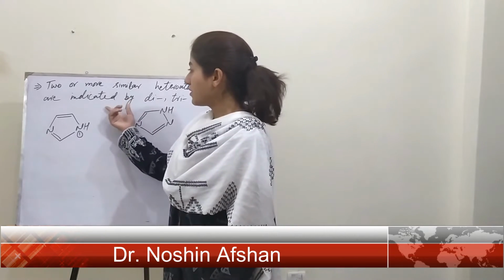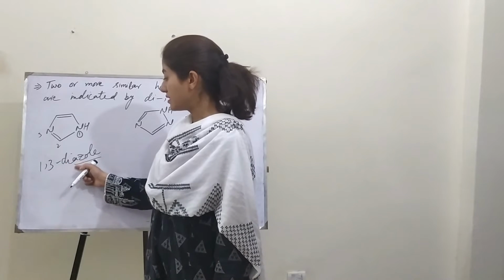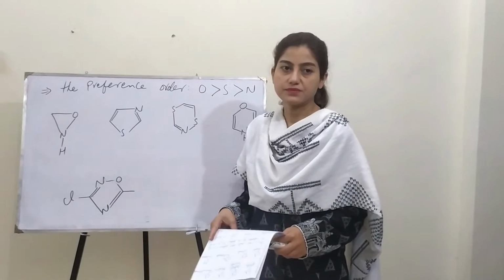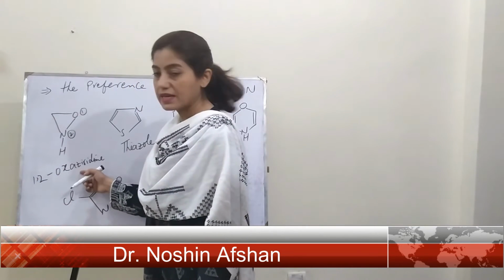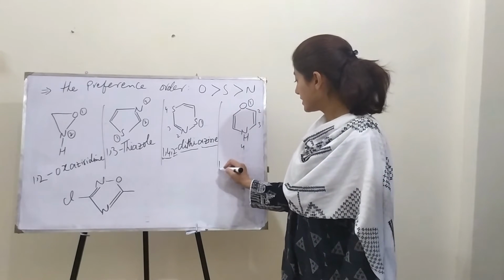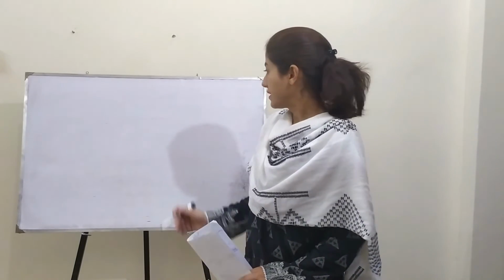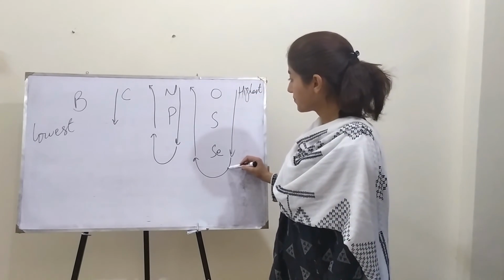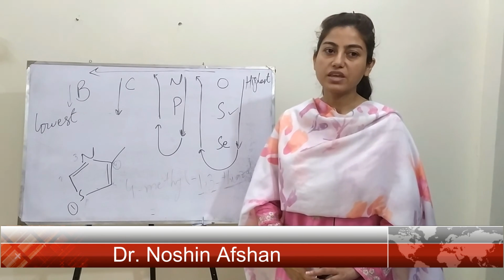Heterocyclic Chemistry - Nomenclature of Heterocycles - Part 4